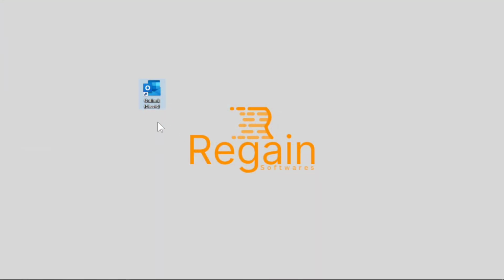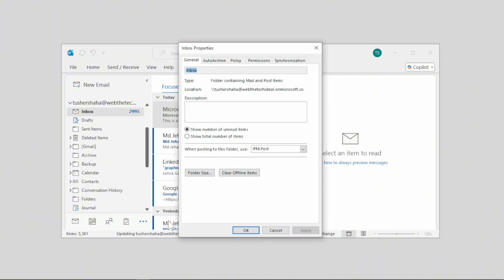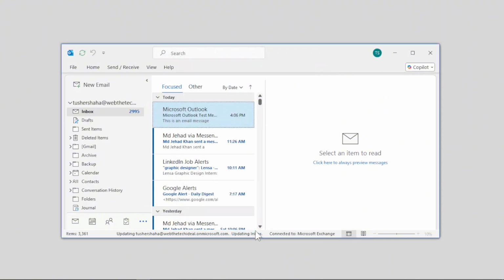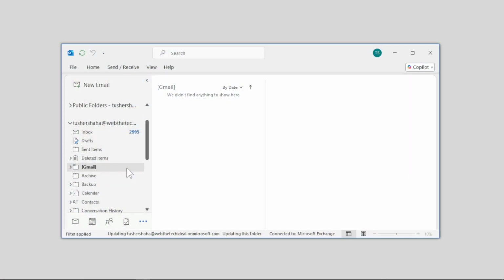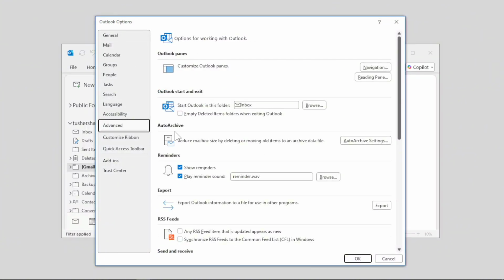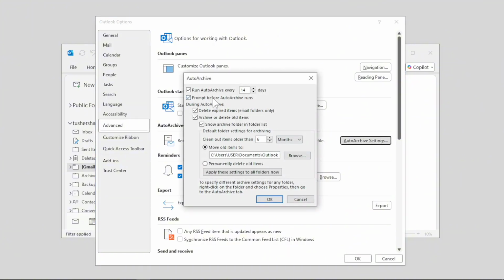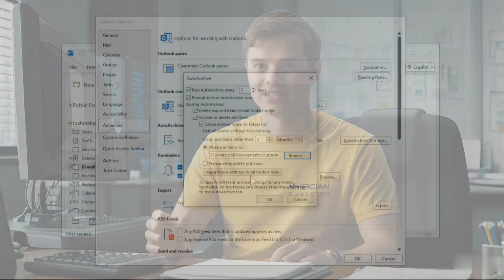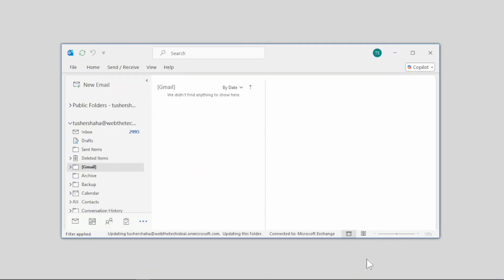How to Run/Set Auto Archive in Outlook? | Regain Software Official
📥 Outlook Getting Slow? Learn How to Run Auto Archive in Outlook!
Welcome to Regain Software Official! In this step-by-step video, we’ll show you how to run and set up Auto Archive in Outlook to keep your inbox clean and your Outlook running faster.

 ➡️ What You’ll Learn in This Video:

✅ How to enable and customize Auto Archive settings
✅ How to set archive time and folder location
✅ Tips to manage old emails automatically

🎯 Whether you're using Outlook 2016, 2019, or Microsoft 365, this guide works for all classic versions of Outlook.

📌 Auto Archive helps you:

✅ Free up mailbox space
✅ Improve Outlook performance
✅ Keep important emails safe and organized